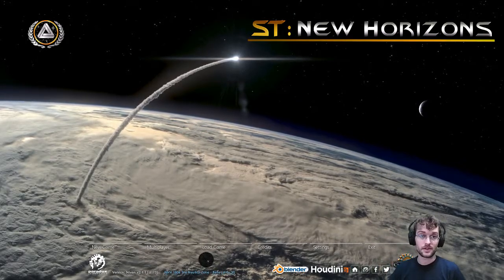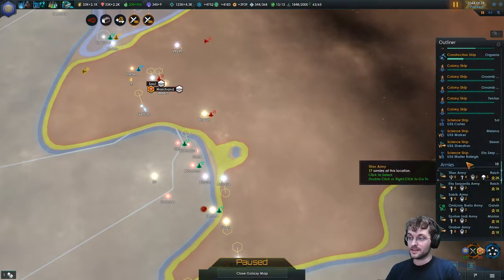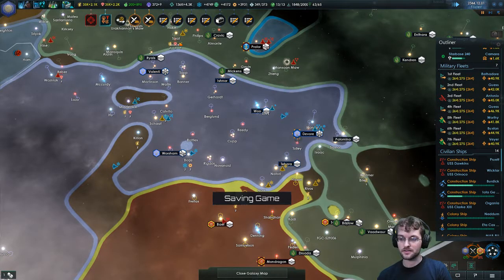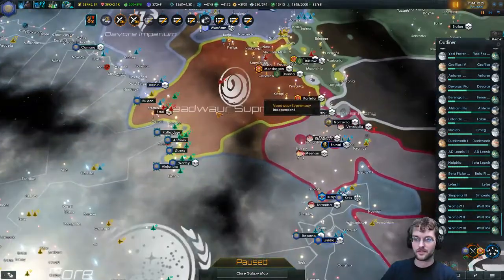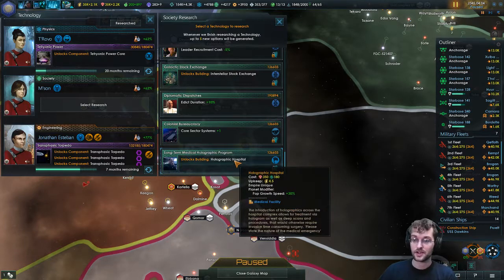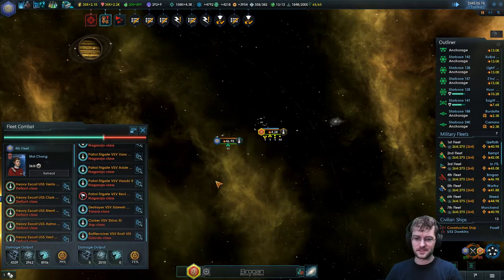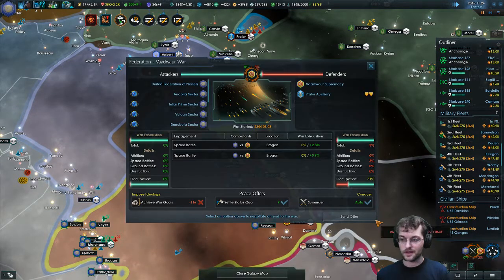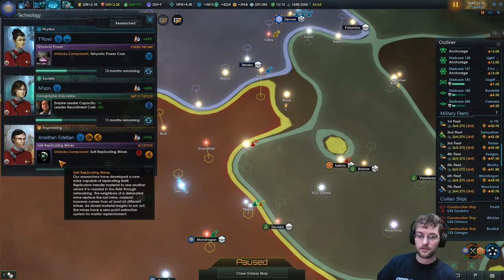Stellaris - Star Trek: New Horizons 2.1 [41]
Hi! I'm Alex! I make, mod, play, and stream games!